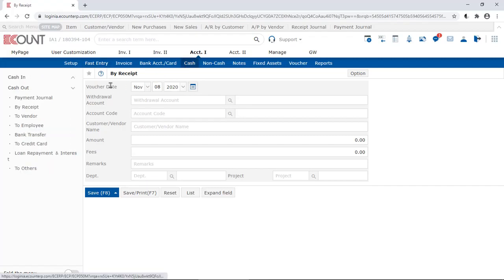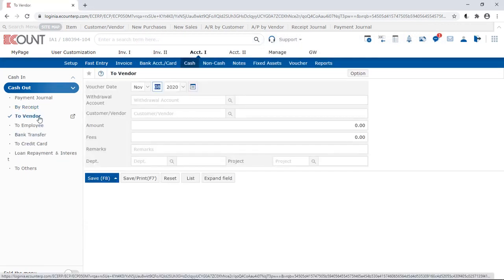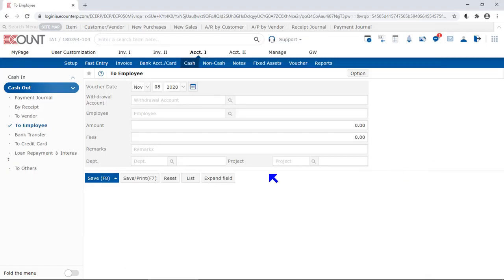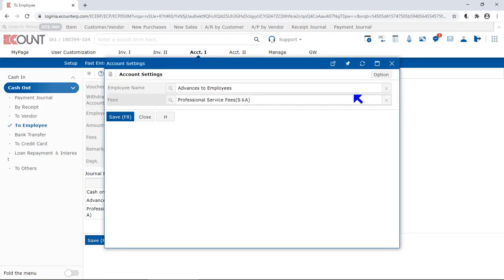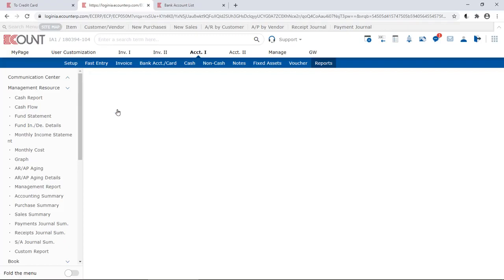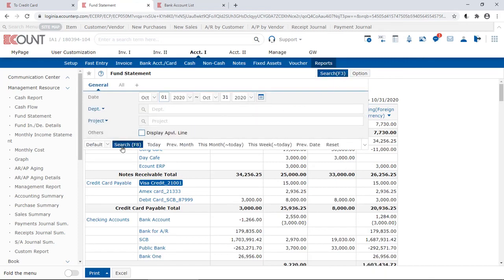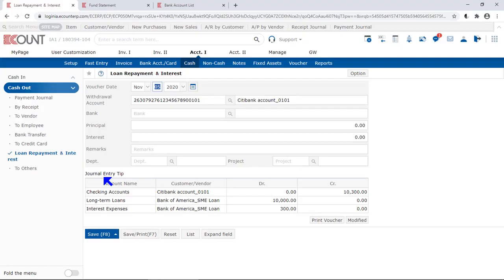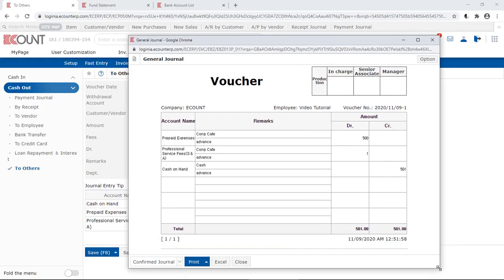[ECOUNT Practice] Cash - Cash Out